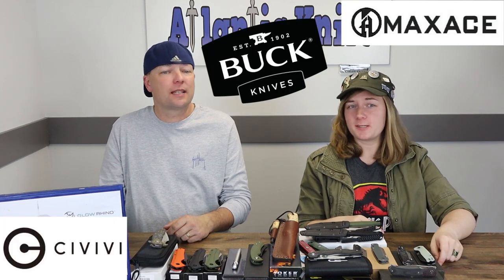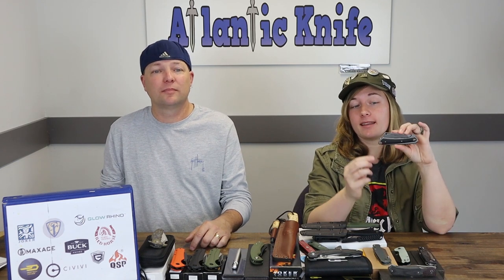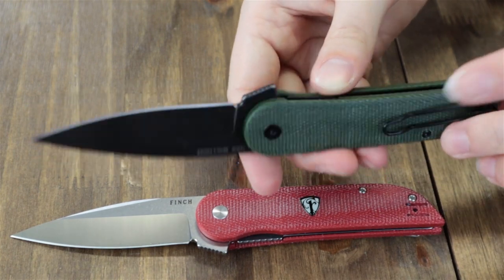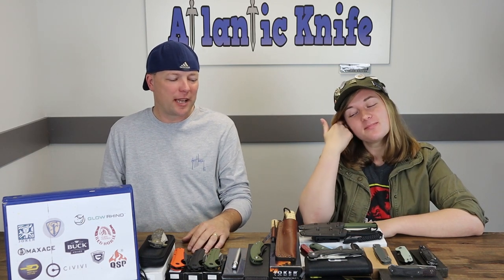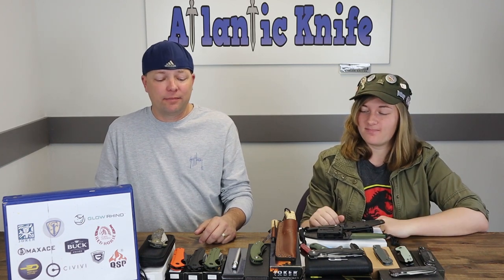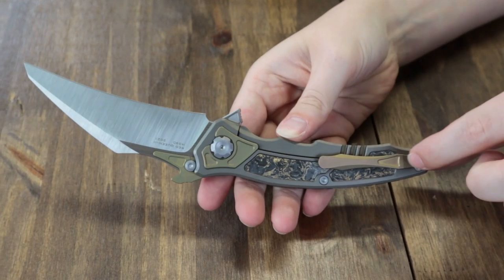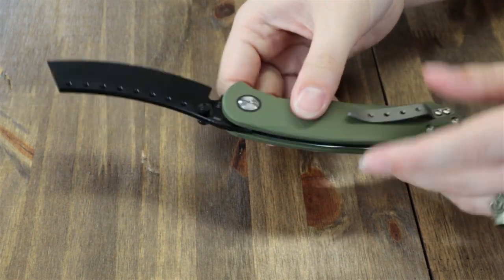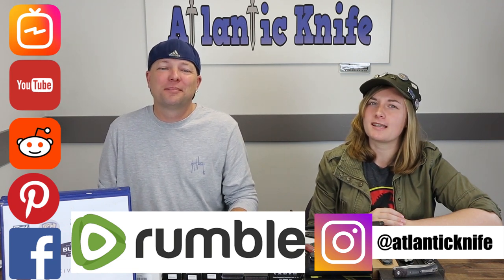NEW KNIVES | From BUCK Hi Line Civivi QSP Penguins for October 2021 | AK Blade GAW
AK Blade back again with lots of new knives from brands like BUCK, Civivi, Bestech, Joker, QSP, Bastion, and more. Cee & Just Jul show you everything from fixed blades to pens to glowing folders. With all these new tools comes fresh brands like Glow Rhino & Red Horse, who bring out the big blades; the titanium TRITIUM Reactor and the S35VN Hell Razor folder. They also cast the spotlight on traditional flippers like the BUCK HiLine Cleaver, the Bestech Operator, the new shredded carbon fiber, Jul Jade & green titanium QSP Penguins, the Civivi Tamashii tease from last week, and even the Finch Devil's Finger (not Cee's Mother-in-Law). Nothing is TOO out there for our knife professionals and they're always ready to give you first looks, specs., close ups, and reviews of the new carries. There's something here for everyone.

Find all the knives & tools featured on AK Blade for a limited time from Atlantic Knife

00:00 - Intro
00:44 - QSP Penguin(s)
02:30 - Buck HiLine
04:04 - Glow Rhino Reactor
06:13 - Finch Devils Finger
08:16 - Joker Ember:
10:29 - Civivi Tamashii
13:22 - Bestech Operator
15:33 - Maxace Red Queen III
18:26 - Bastion Bolt Action Pen
19:30 - Red Horse Hell Razor
21:48 - Outro & Credits

If you weren't able to get in on the action, we've got another giveaway opportunity for you. You can also head over to our blog on atlanticknife.com and answer the AK Trivia Question. If you do that, you'll be entered to win...a Bestech FANGA. Courtesy of our fellow knifers at Bestech Knives.